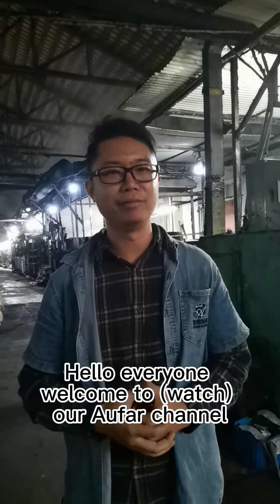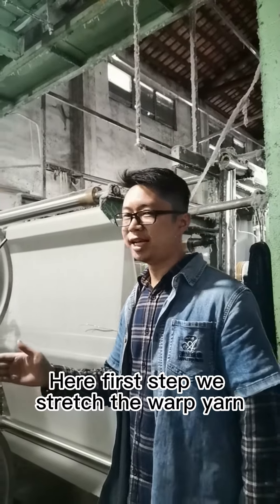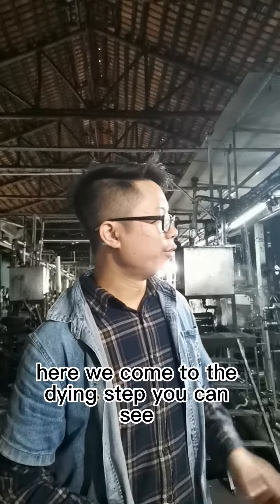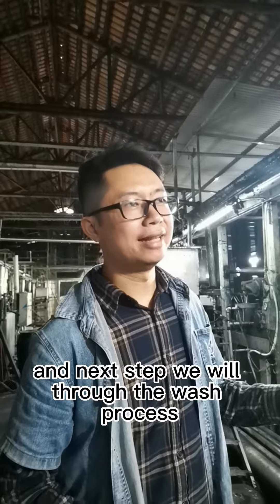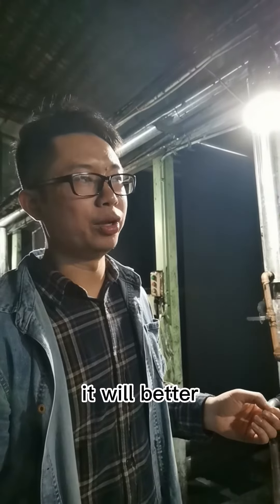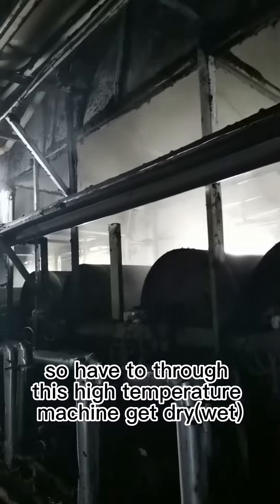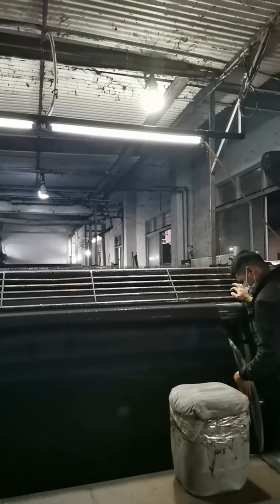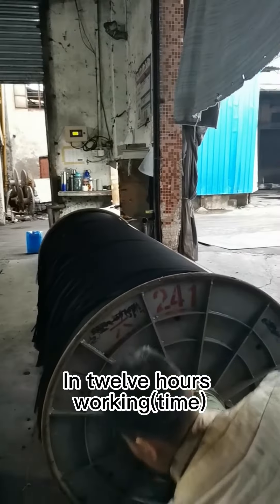How denim is dyed（factory tour）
We sell all kinds of raw denim fabric.
Our company is a professional denim fabric manufacturer in Foshan city, China.
We accept customized order and also selling ready goods.Garment manufacturers or trading companies are welcome !